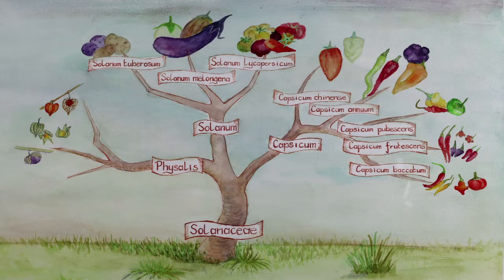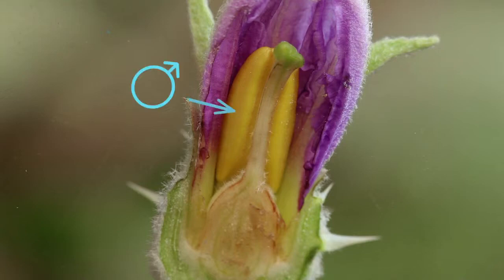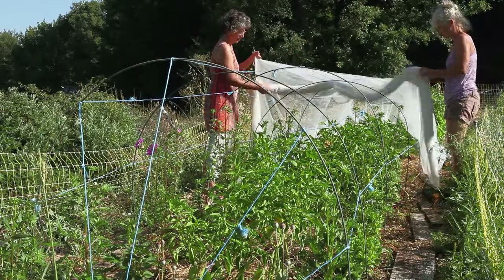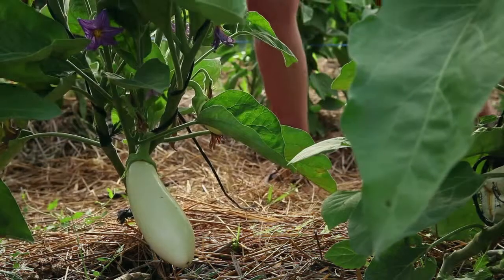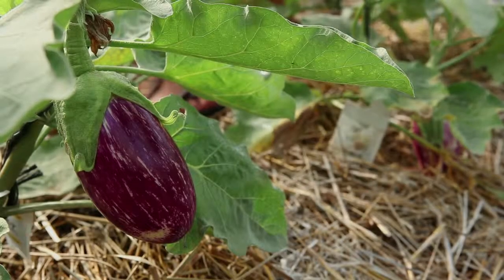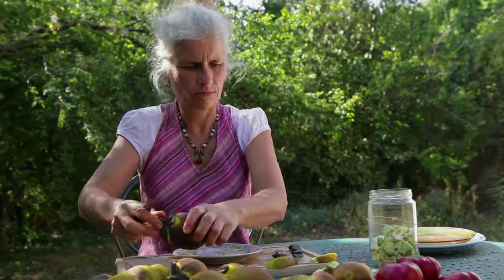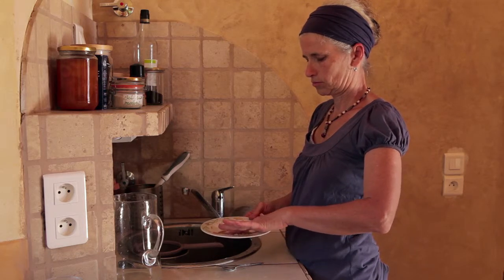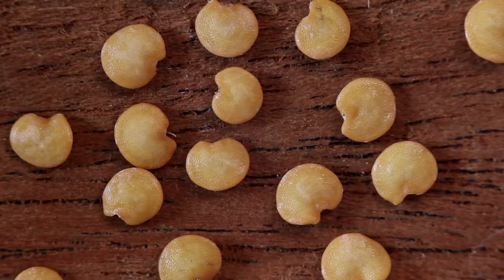How to save aubergine or eggplant seeds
In this video, learn how to save your own aubergine or eggplant seeds step by step.

Chapters:
00:04 Botanical classification and diversity
00:52 Pollination
02:51 Life cycle
06:14 Extraction, cleaning & storage of seeds